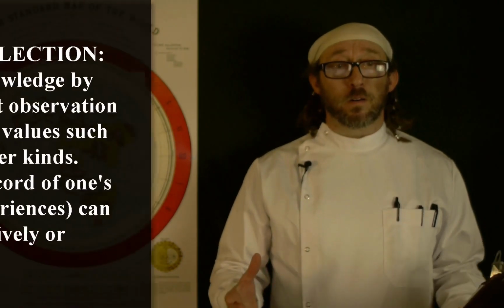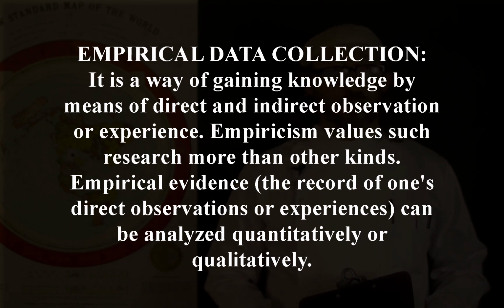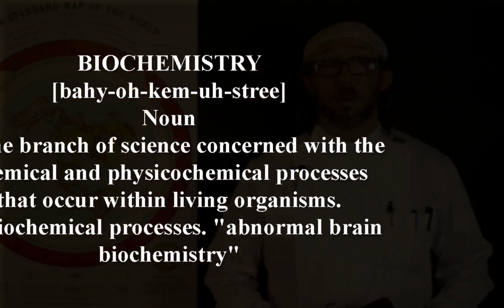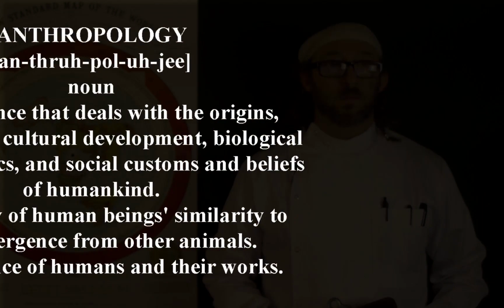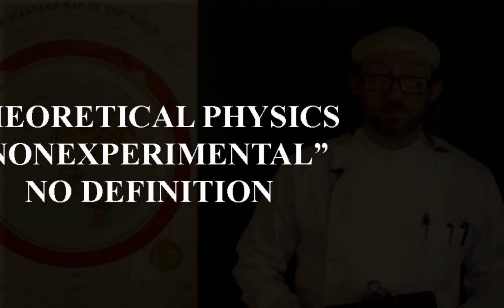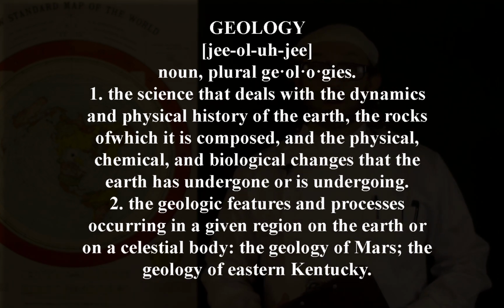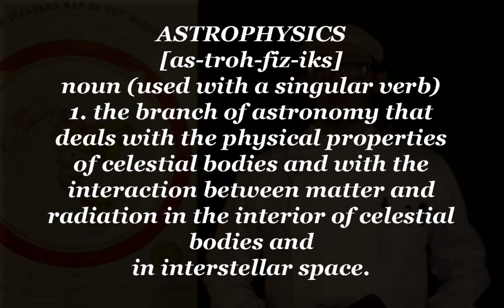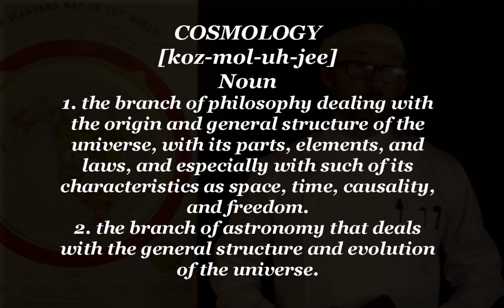SCIENCE 100 SERIES | PHYSICS 100 | INTRODUCTION TO SCIENCE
In this video I give a brief introduction to science. I go through and define all of the supposed sciences from physics to astrophysics. I do not break them down in this video but simply present the sciences other definition.